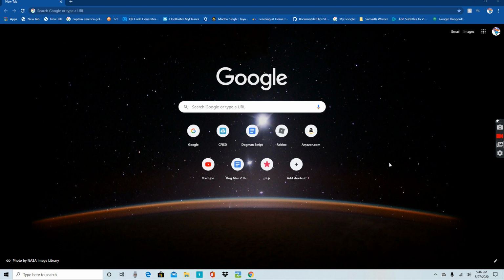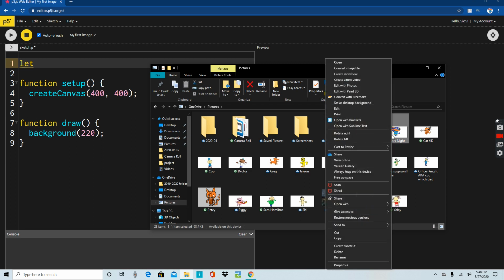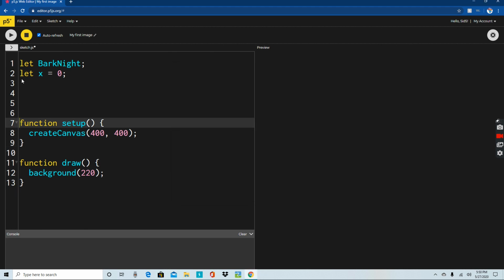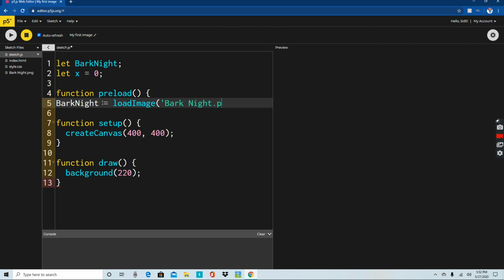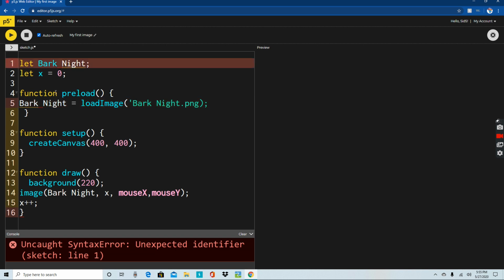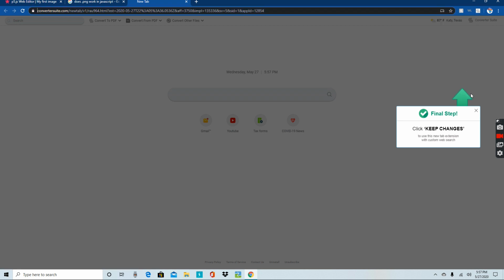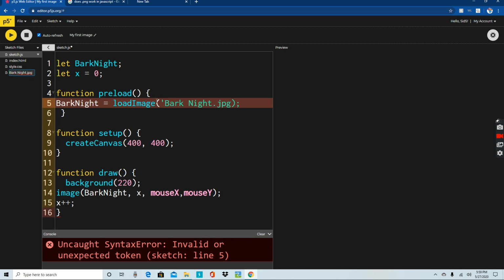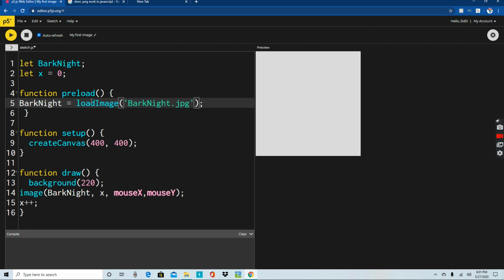How to insert an image in p5.js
In this video I will make an image in p5.js for just the present view
and if you would like to edit my code go